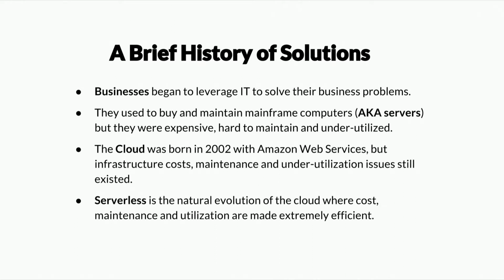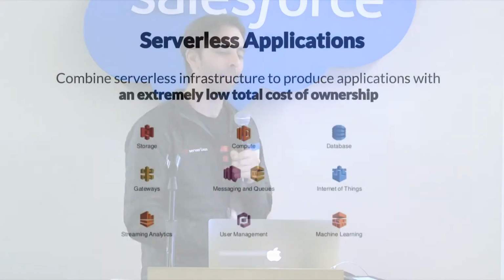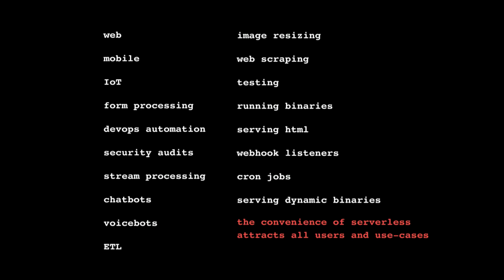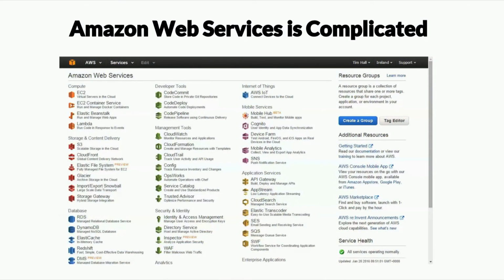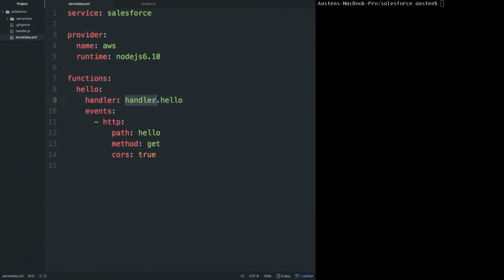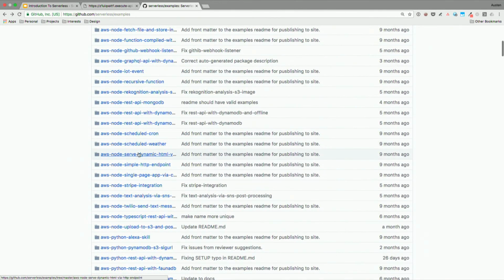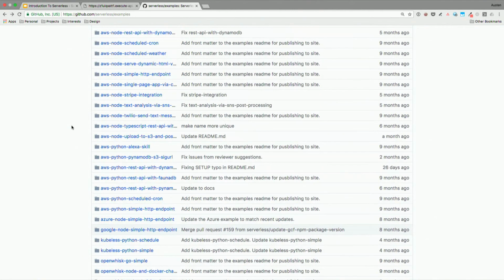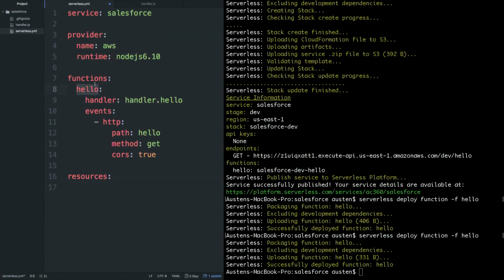Introduction to Serverless Applications with Austen Collins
January 31st 2018 meetup at Rincon Center.  Austen Collins (Founder and CEO of Serverless, Inc.) explains serverless concepts, the Serverless framework and answers questions.  Works with AWS / Google / Azure / IBM!